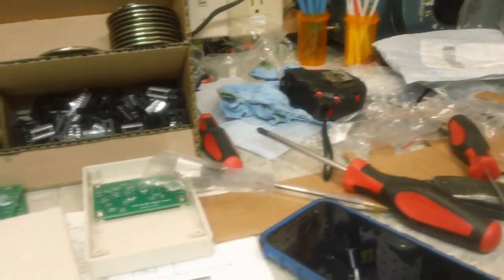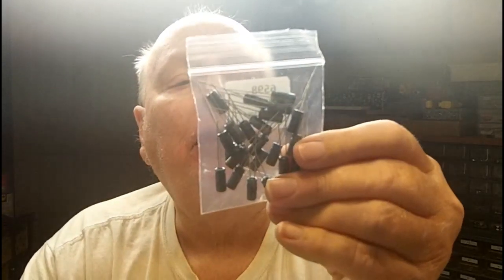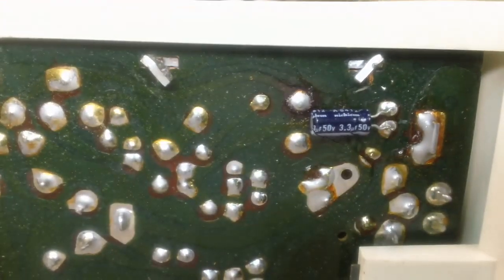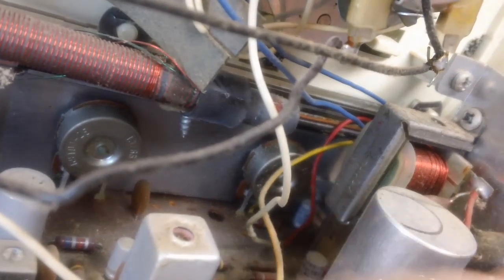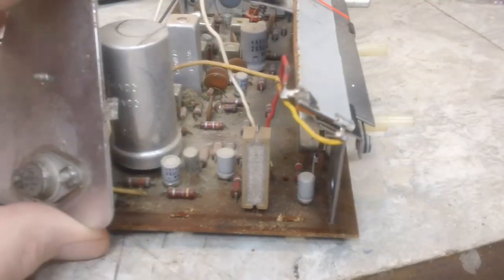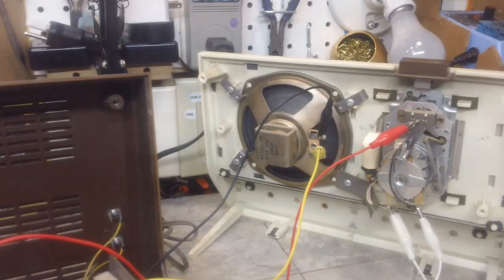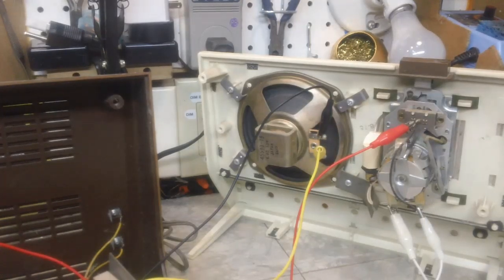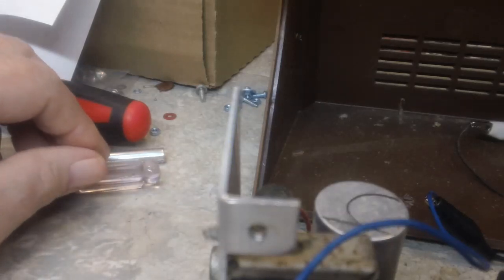DERB - Arvin 47R38 - Replace E caps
Took a little time today to replace the E caps in the Arvin AM-FM Clock Radio. I think it went well. :)